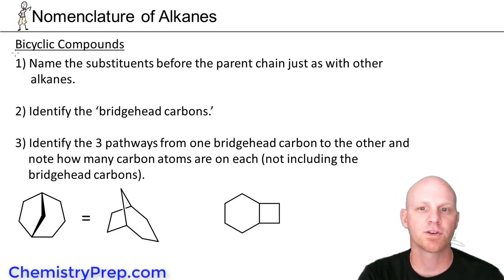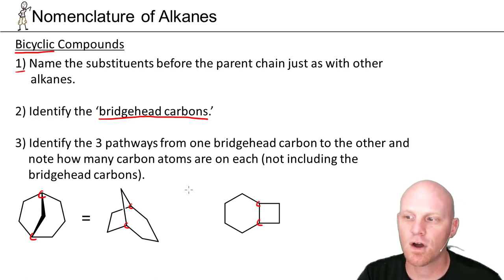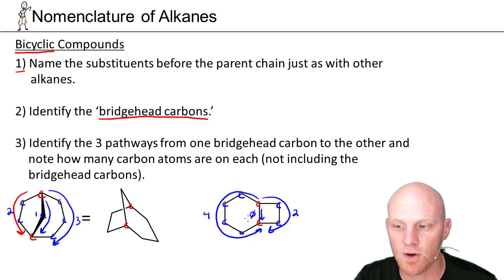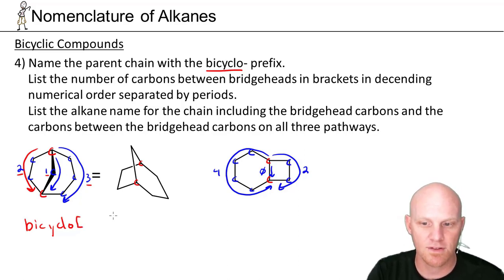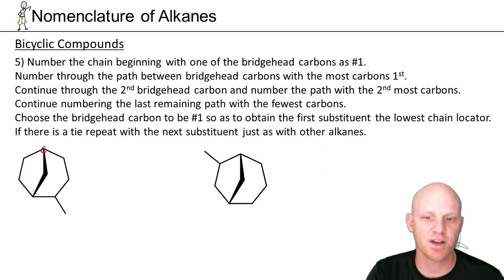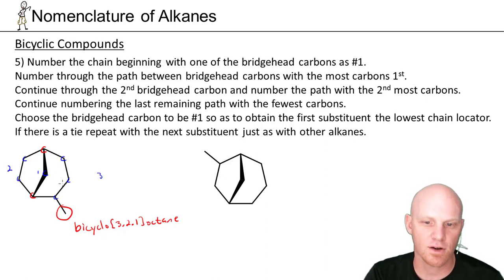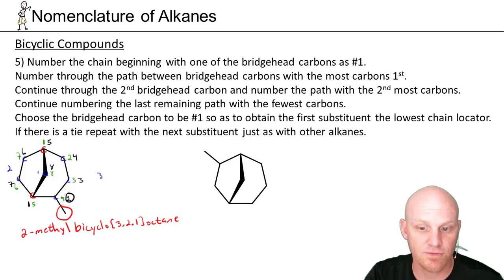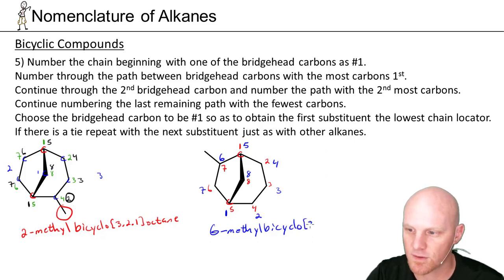4.1e Nomenclature of Bicyclic Compounds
Struggling with the Nomenclature of Bicyclic Compounds? Chad breaks down how to name both Bridged and Fused Bicyclic Compounds.

Happy Studying!